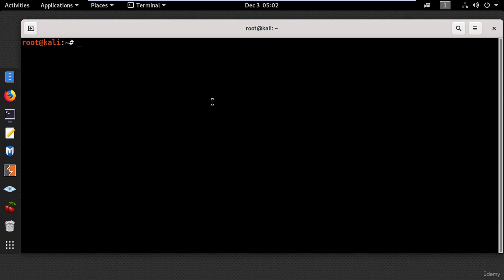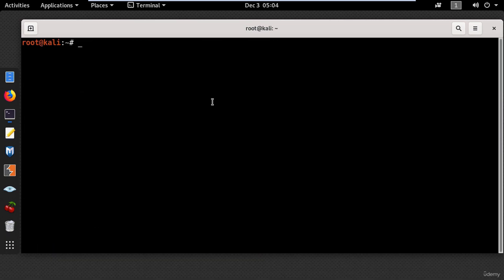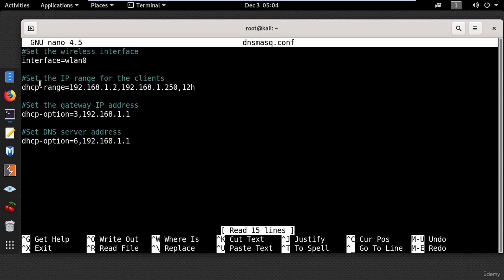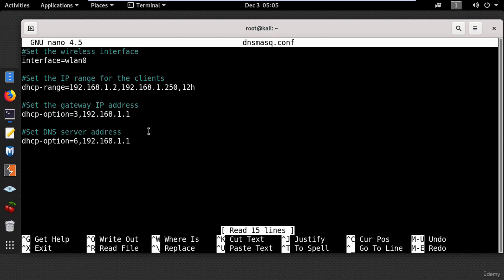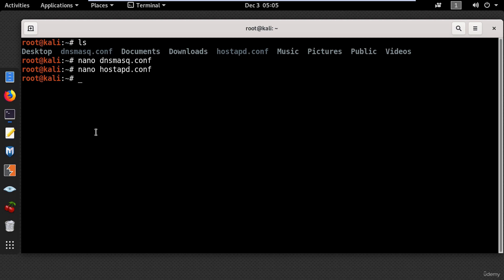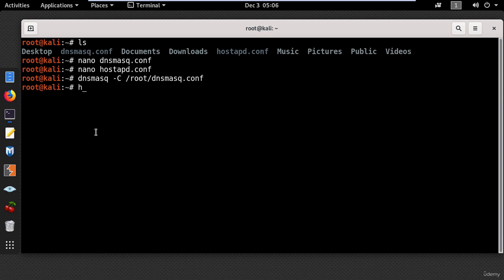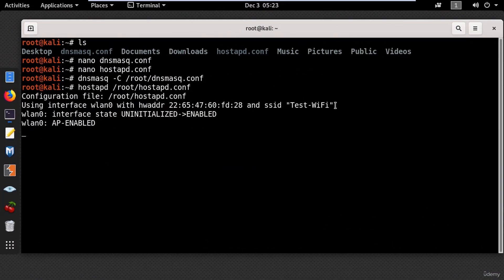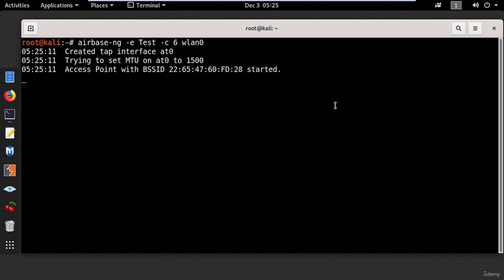How to Set up an Access Point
Welcome to our comprehensive guide on how to set up an access point! Whether you're looking to extend your Wi-Fi coverage at home or setting up a robust network for your office, this tutorial will walk you through the entire process step by step.

In This Video, You’ll Learn:
What is an Access Point?
Explanation of access points and how they differ from routers and extenders.
Choosing the Right Access Point
Key features to consider when selecting an access point.
Preparation and Requirements
Necessary equipment and prerequisites for the setup.
Physical Installation
How to properly place and connect your access point.
Configuration Steps
Accessing the access point’s settings.
Configuring network settings (SSID, security, channels).
Tips for optimizing performance.
How to test your setup to ensure it’s working correctly.
Common issues and how to resolve them.

Why Set Up an Access Point?
Setting up an access point can greatly improve your Wi-Fi coverage, ensuring a strong and reliable connection throughout your space. Ideal for larger homes, offices, and areas with Wi-Fi dead zones.